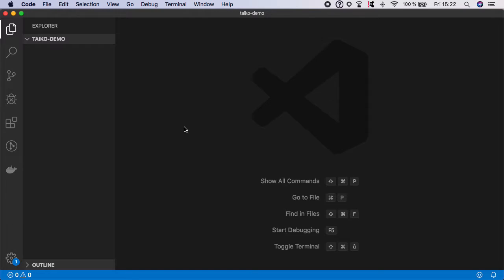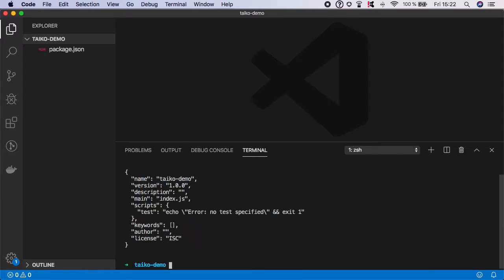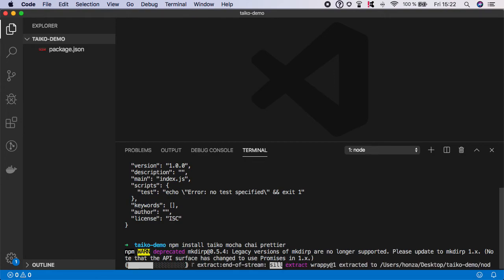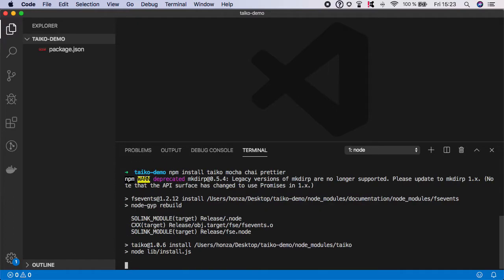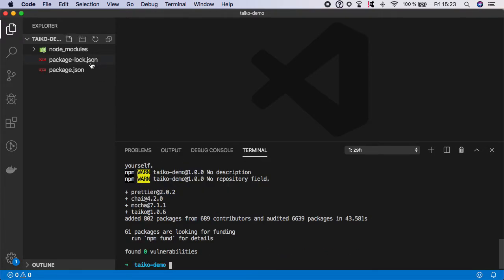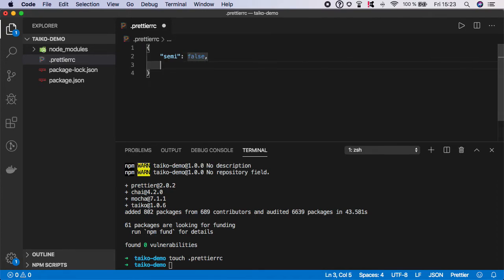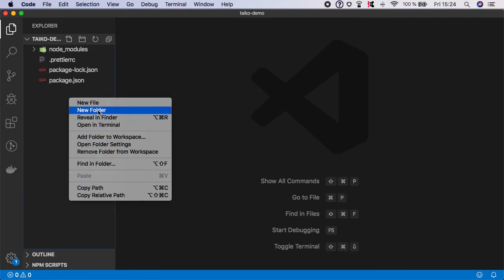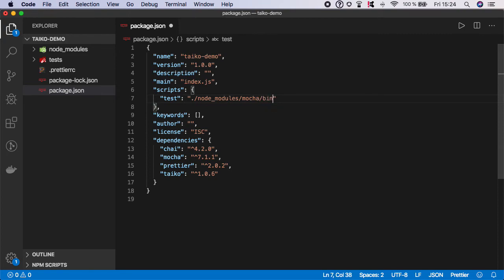Setup Taiko Project in 2 Minutes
Learn how to setup taiko testing project in 2 minutes from scratch.